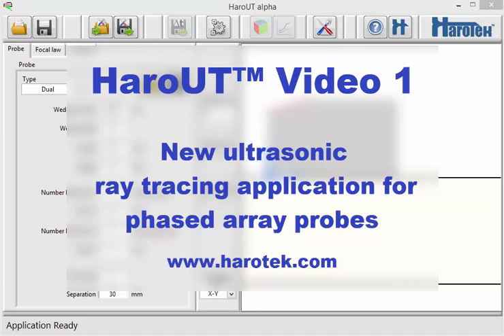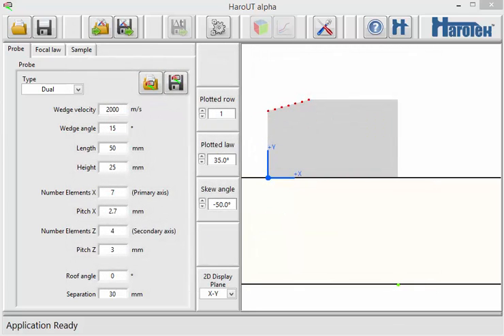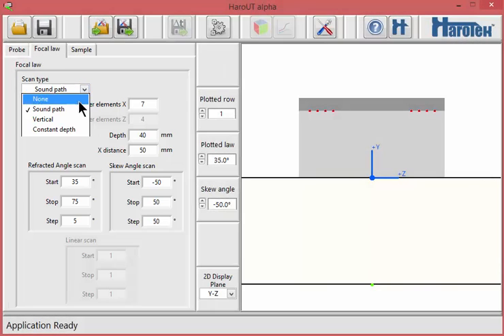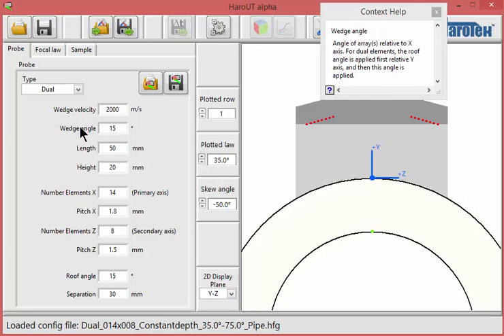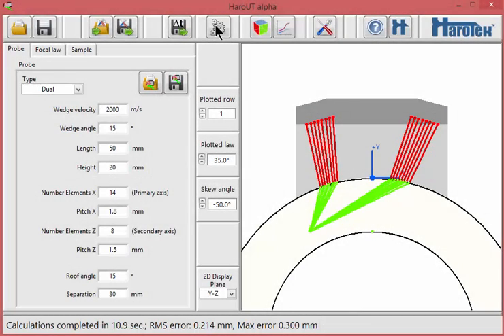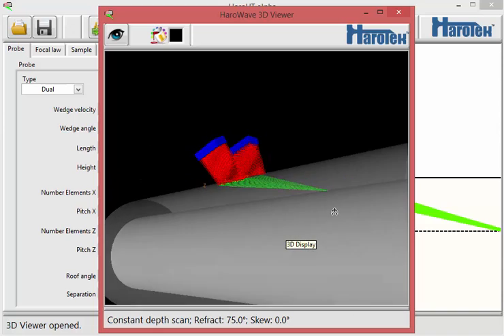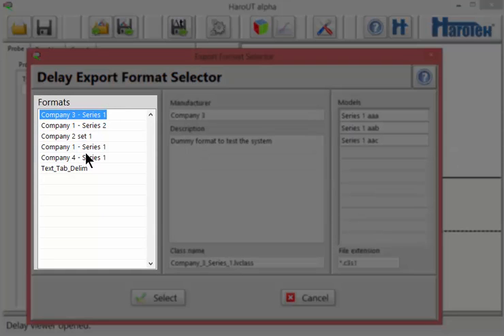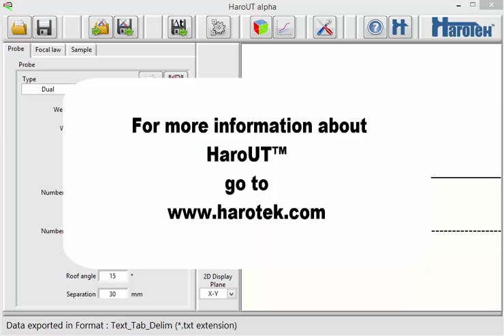HaroUT, a new ultrasonic ray tracing application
HaroUT™ is an ultrasonic ray-tracing application for the calculations of ultrasonic delays for single and dual array probes.  HaroUT™ was developed using LabVIEW from National Instruments. If you are interested to learn more about HaroUT™ go